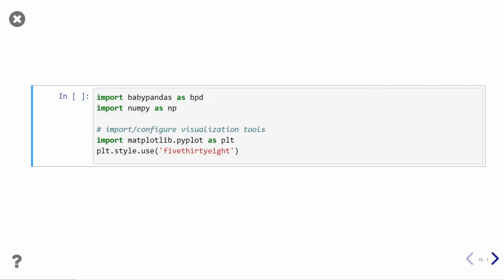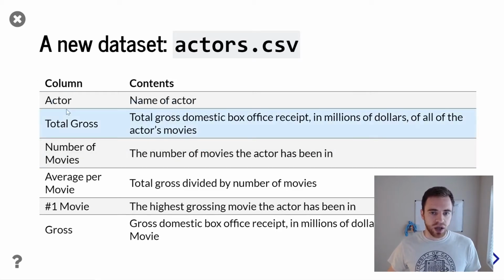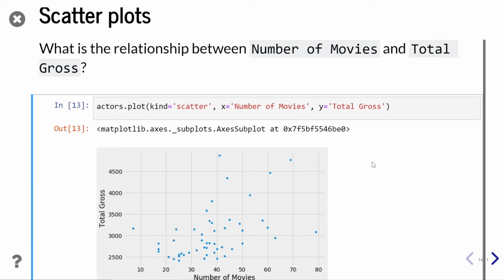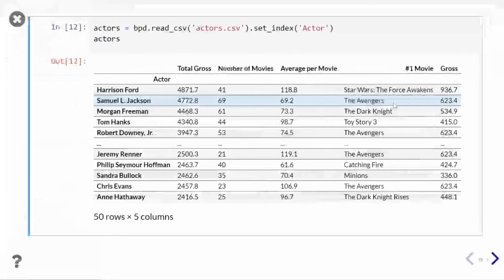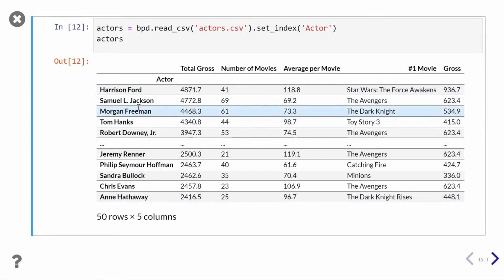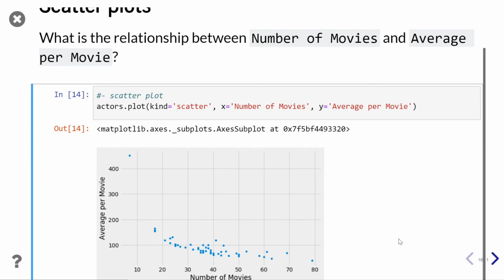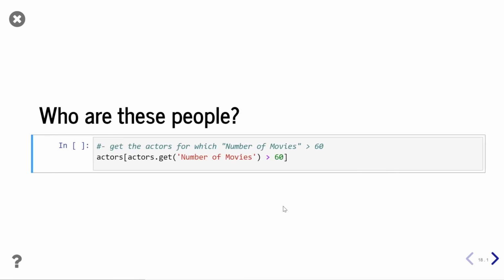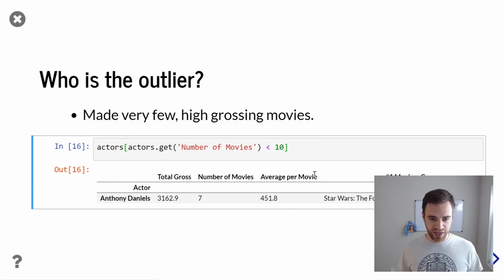DSC 10 - Lecture 05 - Part 02